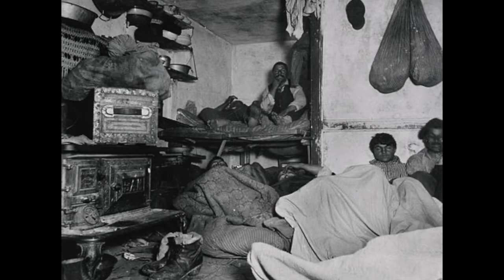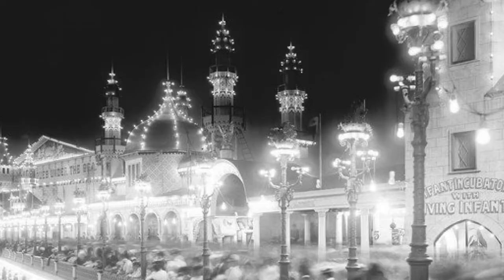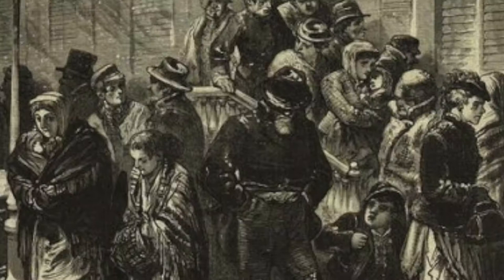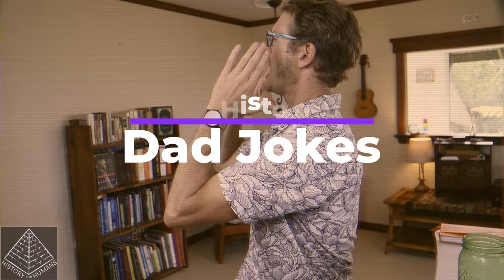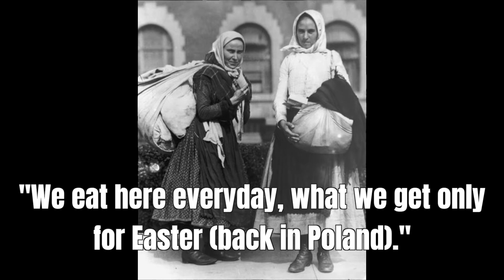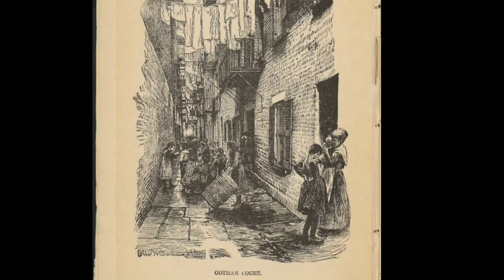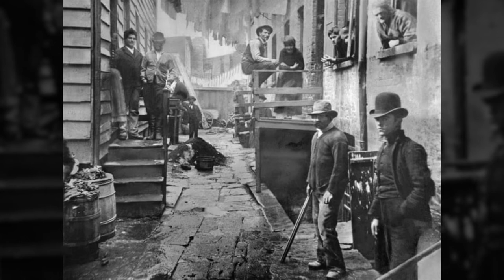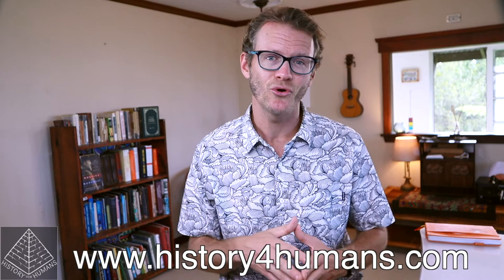How the Other Half Lived: Jacob Riis, Immigration & Urbanization in the Gilded Age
The story of Jacob Riis and the lives of the New Immigrants in New York City that led to his muckraking book, "How the Other Half Lives," is taught in this story-lecture. Covering new immigrants in the Gilded Age, urbanization, push and pull factors, immigration, the rise of nativism, the Chinese Exclusion Act, the immigrant experience and Jacob Riis' own immigrant story- his struggles to survive in New York City and his revolutionary use of flash photography to expose the terrible living conditions in the tenements.

Like all History For Humans episodes, this teaches students in a way they understand and actually learn- through story and with visual supports for diverse learners.

For teachers and homeschool parents, I have resources that go with this lesson that include interactive notesheets, a quick quiz, and an extension lesson that has students do a mini-DBQ that explores powerful primary sources- a diagram, photos, and a reading passage from "How the Other Half Lives." Engaging, exciting, and builds historical thinking skills!   There are answer keys for everything.

I do hope you enjoy it.
-dan